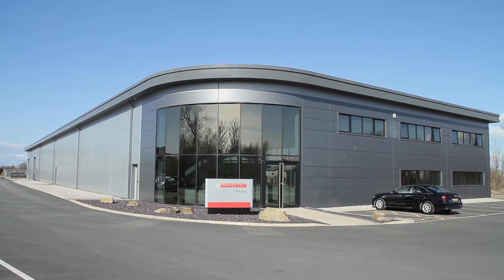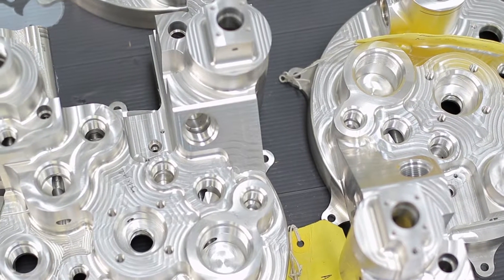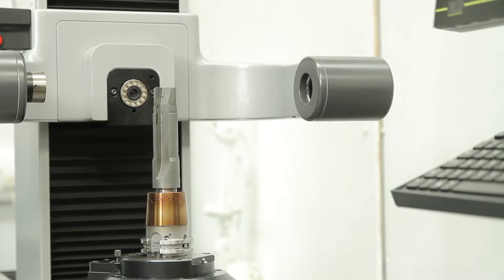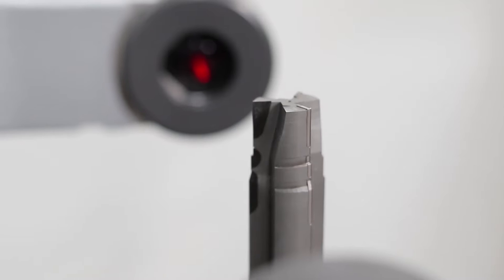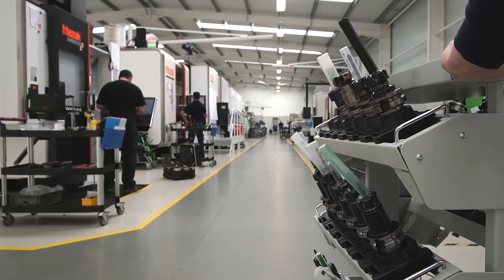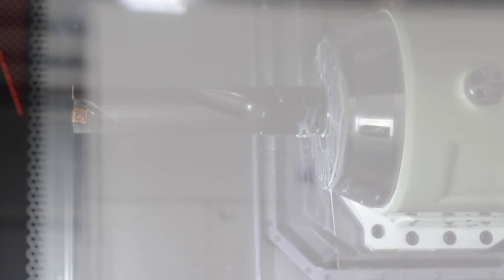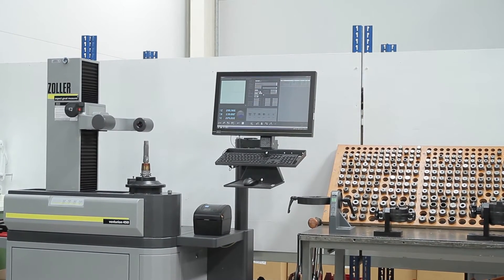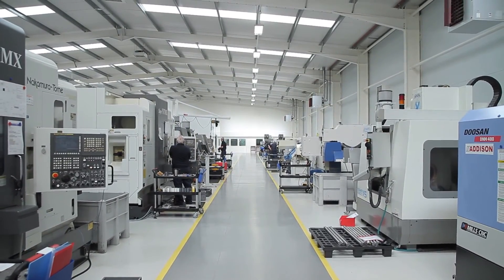Addison Precision Discuss the Benefits of Tool Presetting with Zoller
When an engineering firm’s mantra is ‘no compromise on quality,’ it simply can’t afford manufacturing inaccuracies.

Blackpool-based Addison Precision delivers bespoke precision engineered components and assemblies to the aerospace, automotive, pharmaceutical, printing, oil and gas, military transport and mining industries.

Supplying advanced applications to clients across the UK and Europe for almost four decades, it has more than 100 full-time engineers and harbours ambitions for further growth.

And that’s one of the reasons it turned to ZOLLER UK.

Find out how Addison Precision improved process control through presetting thanks to ZOLLER